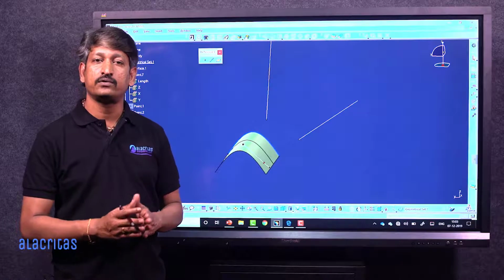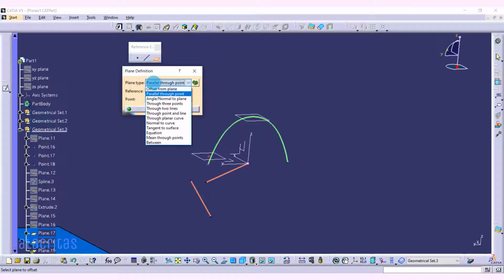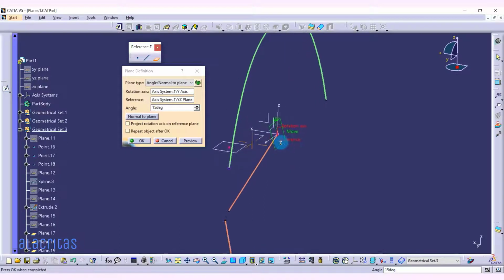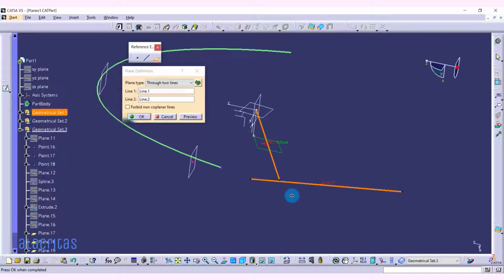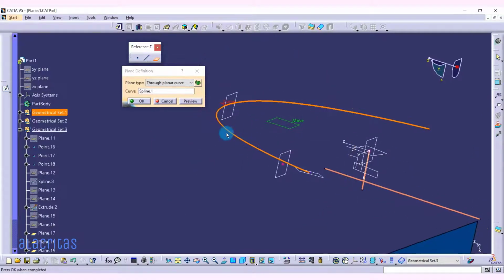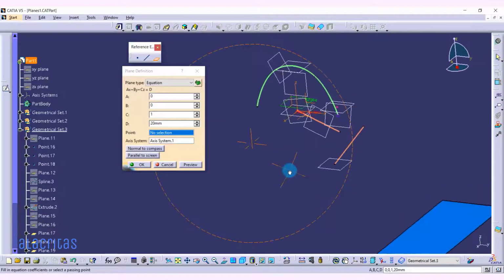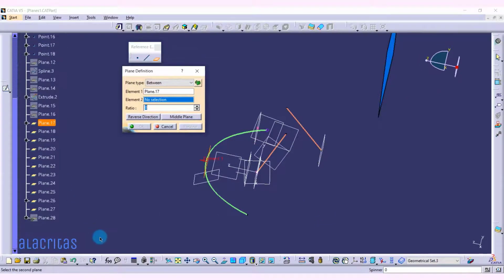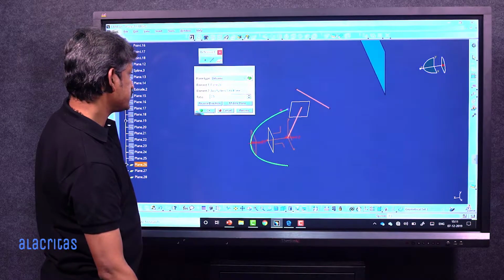Creating Reference planes in CATIA V5 | Alacritas Technologies | CAD Tutorial | Explained